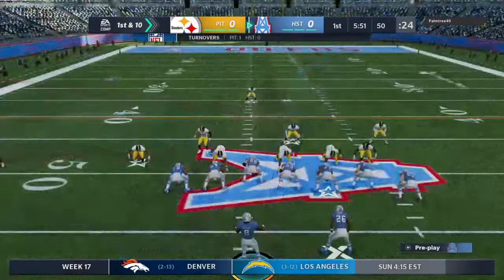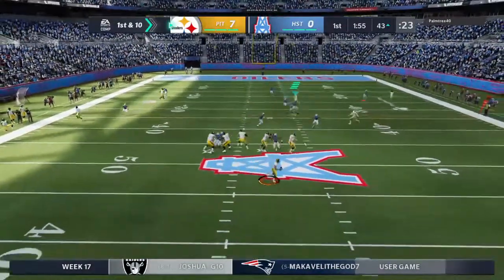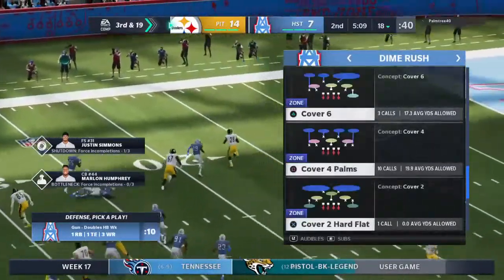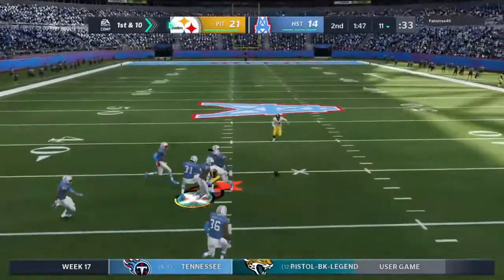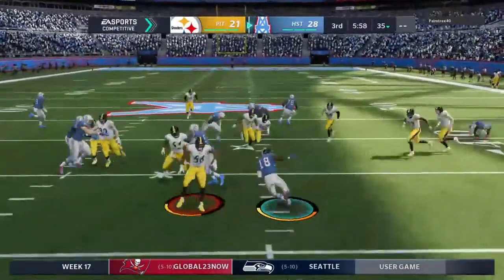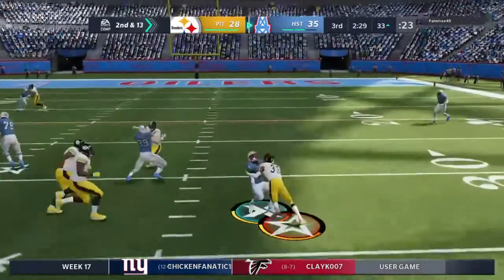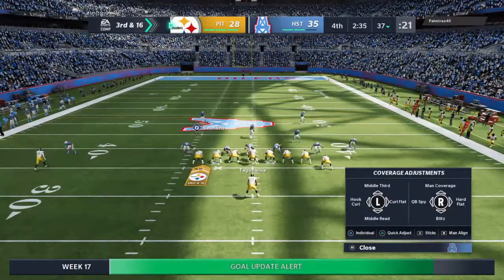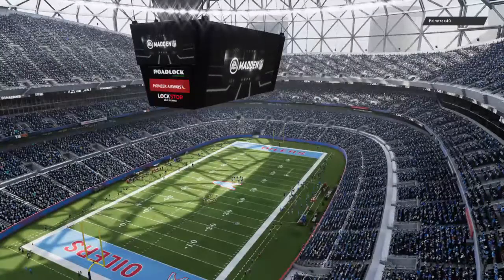Reg Season Finale year 3